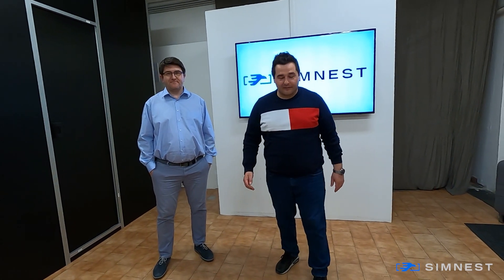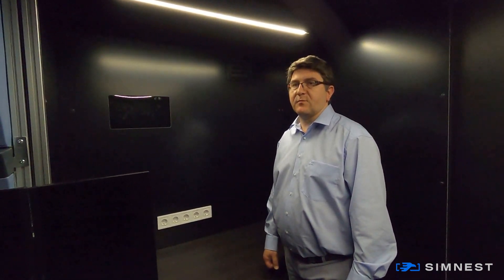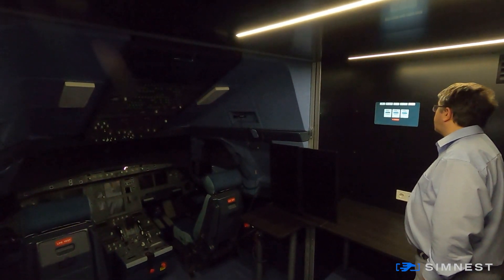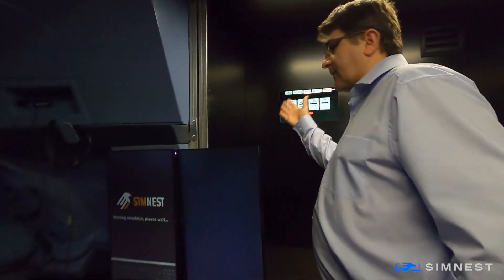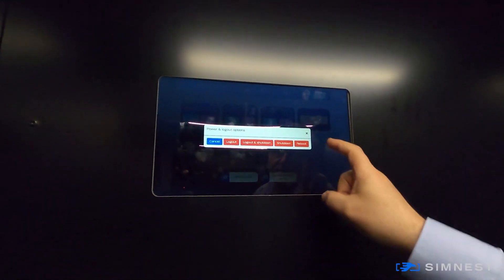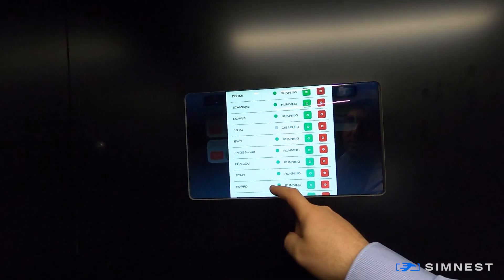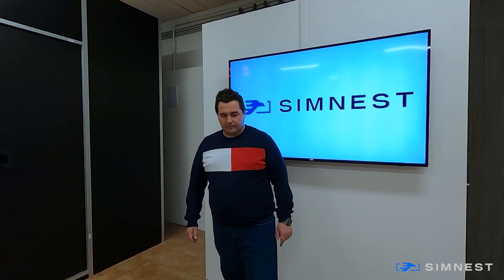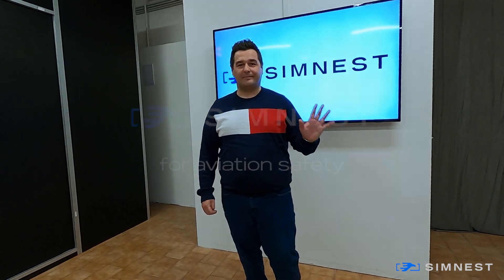Simnest Aviation Live Presentation - Sim Operation & Maintenance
Based on the success of our last live video we decided to launch a video series to interactively showcase the simulator and Simnest Aviation services.

This episode covers the functions of the SMCU (Simnest Multifunction Control Unit) system and maintenance.

1:08 Simnest Multifunction Control Unit (SMCU)
6:21 One button simulator start-up
12:21 Additional features of the SMCU
20:15 Maintenance services